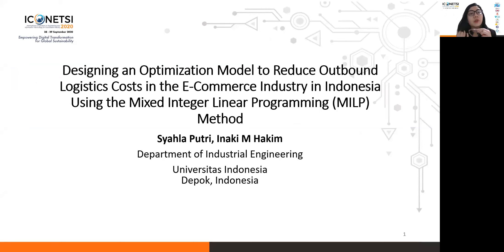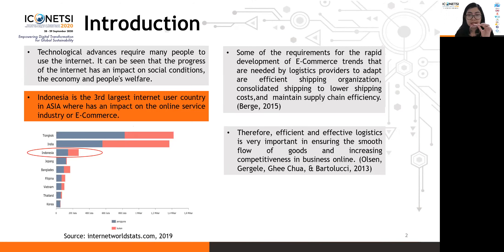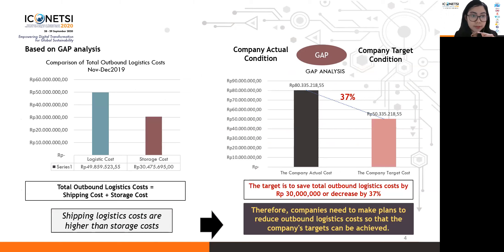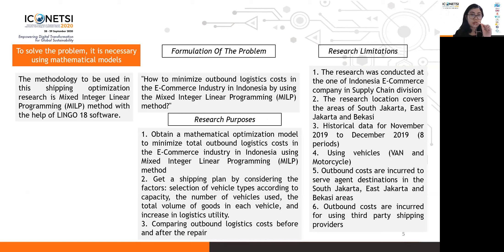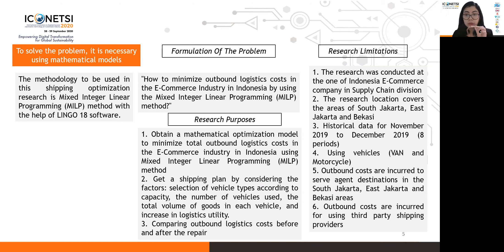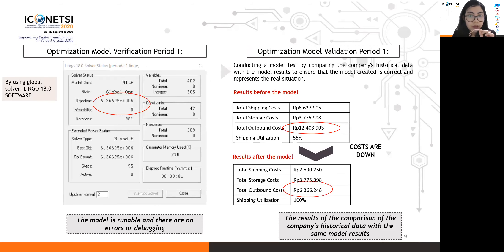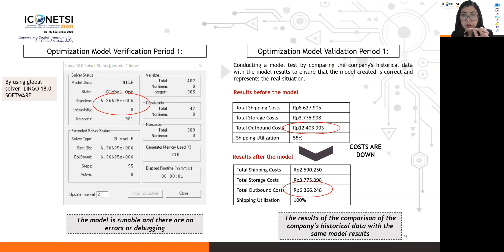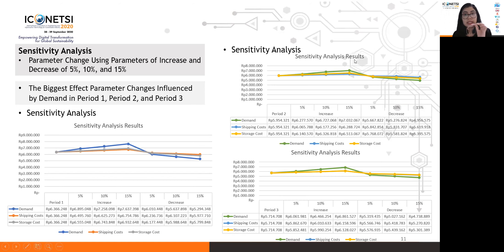LSC-11 Paper Presentation | ICONETSI 2020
International Conference on Engineering and Information Technology for Sustainable Industry 2020 (ICONETSI 2020)
28-29 September 2020

LSC-11
Category: Logistics and Supply Chain

Title:
Designing an Optimization Model to Reduce Logistics Outbound Costs in the E-Commerce Industry in Indonesia Using the Mixed Integer Linear Programming (MILP) Method

Author:
Syahla Putri and Inaki Maulida Hakim